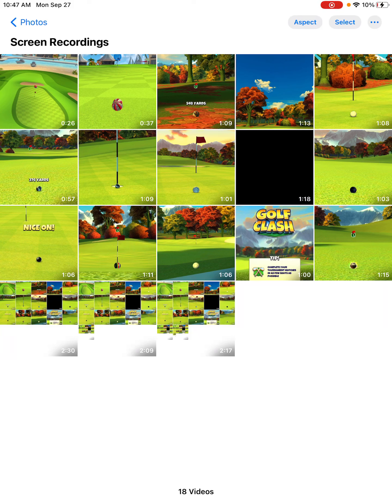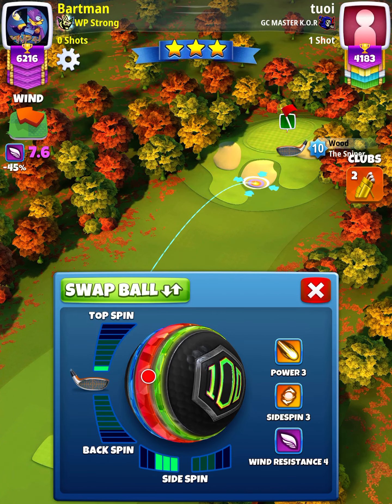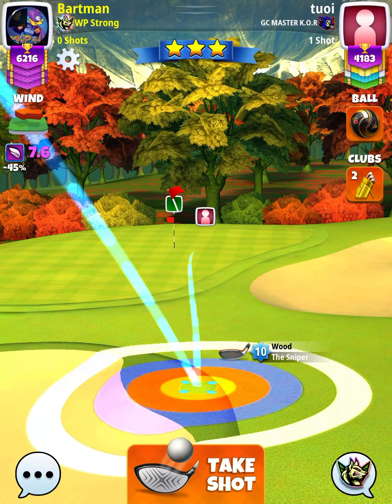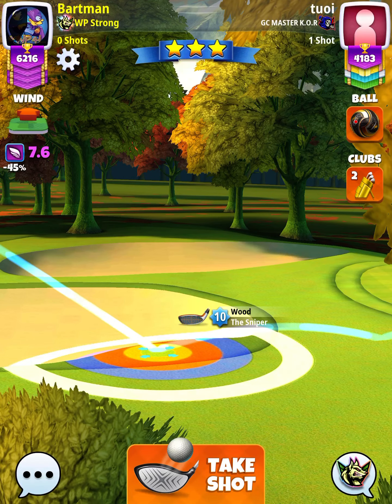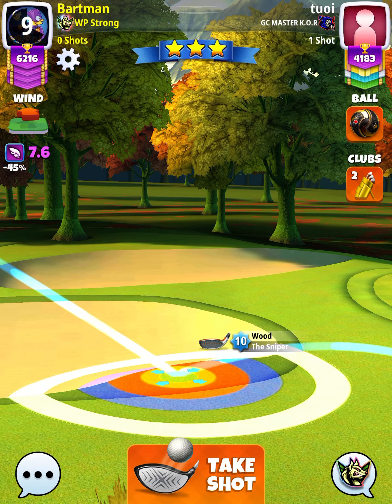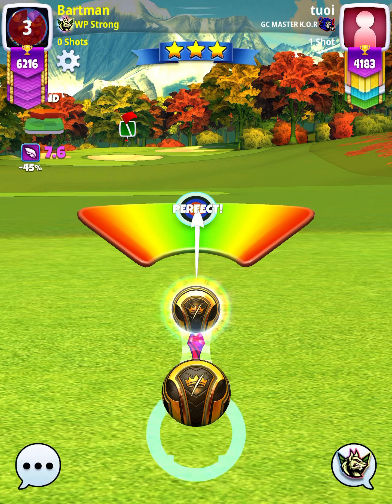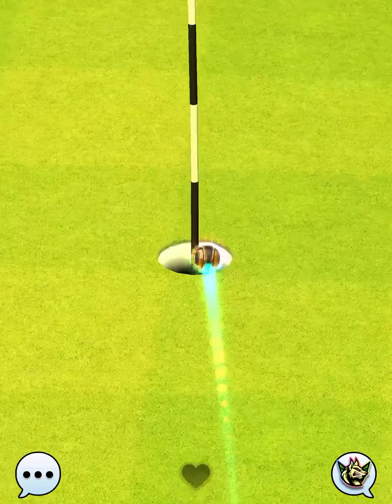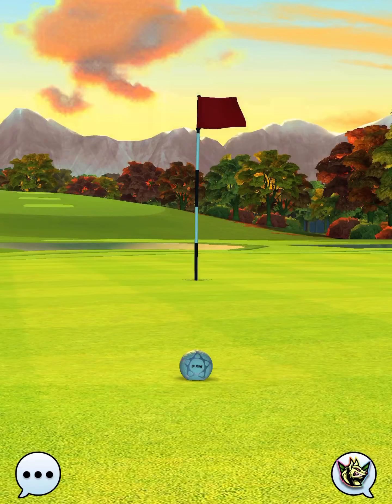Expert - Hole 4 - BierFest Tournament QR